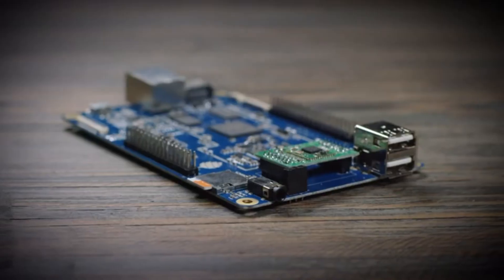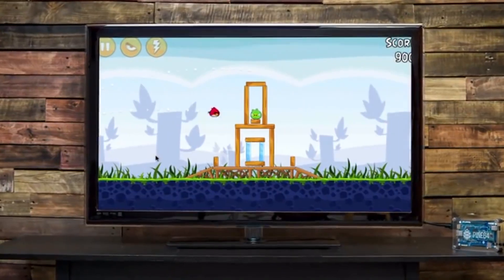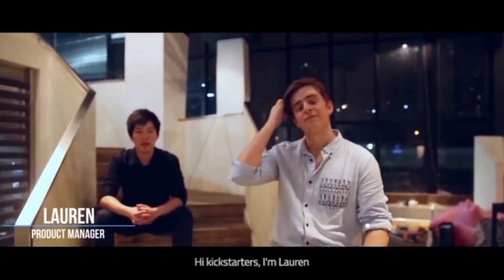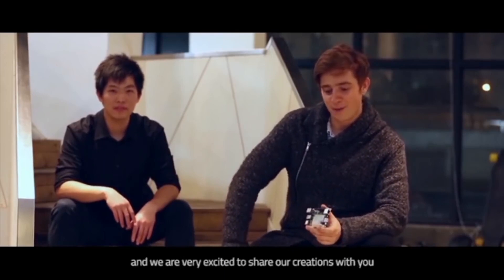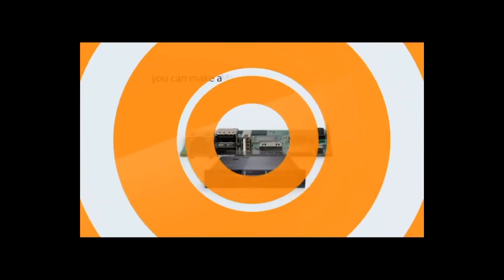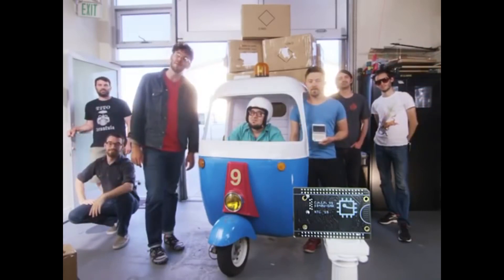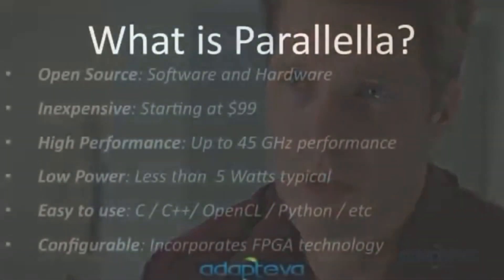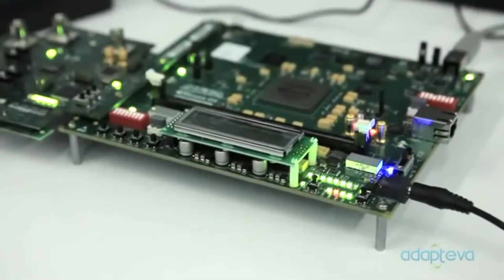5 Raspberry pi alternatives newtechnology 2019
Links